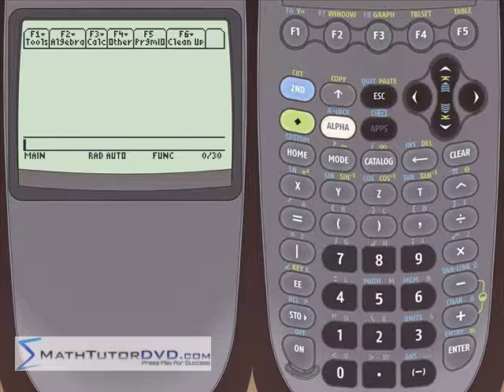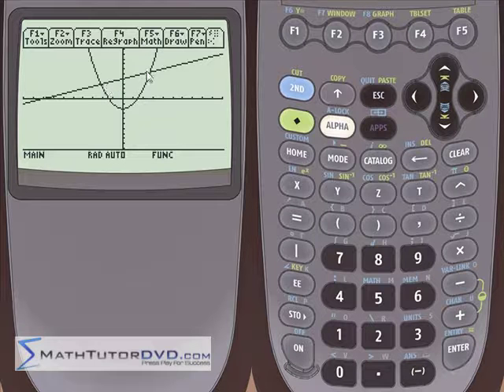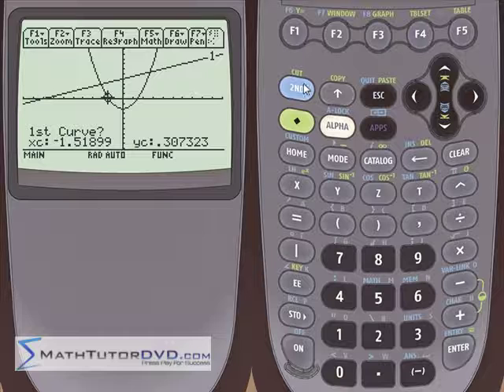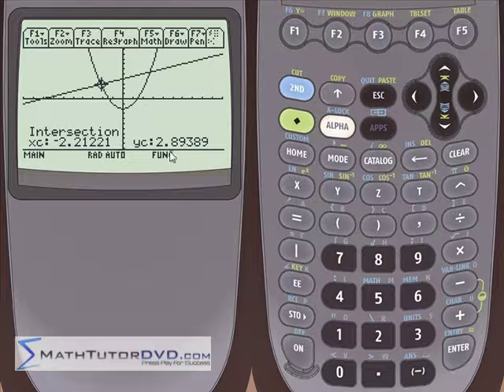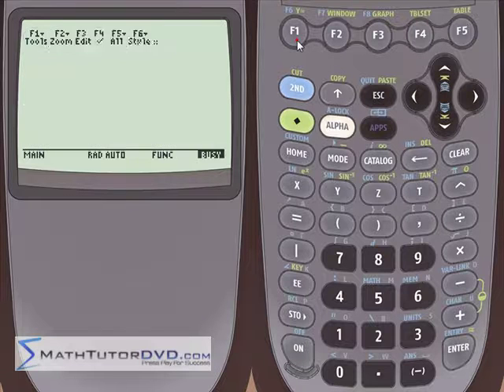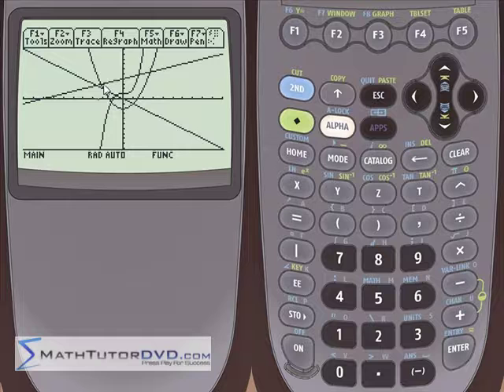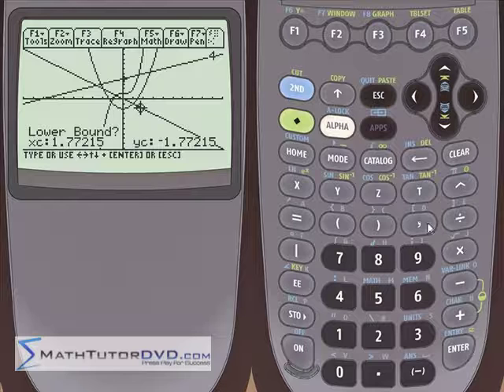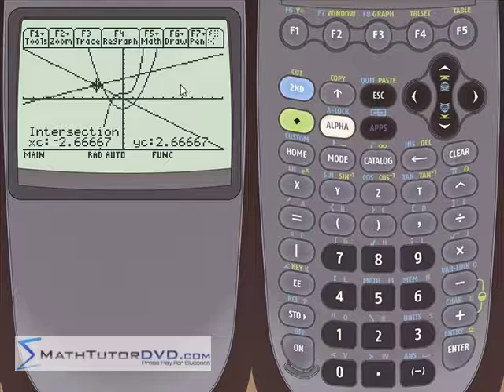TI-89 Calculator - 31 - Finding Intersection Points with the TI-89 Calculator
Here you'll learn how to find intersection points between multiple graphs using the TI89 graphing calculator.